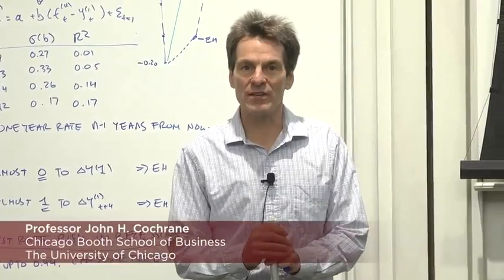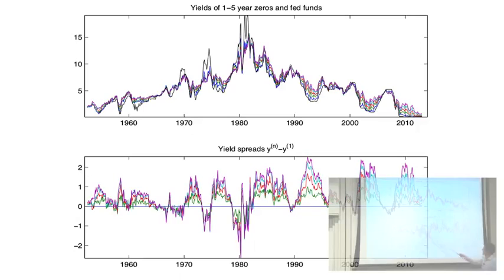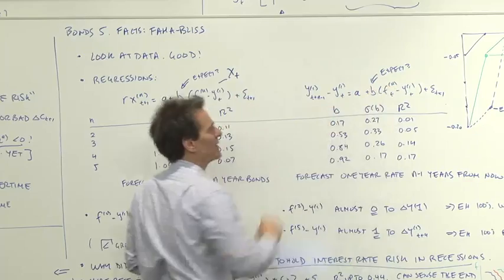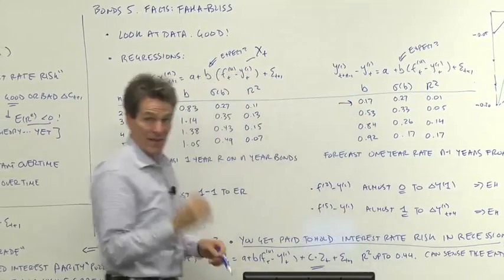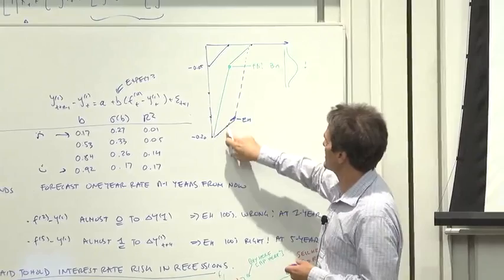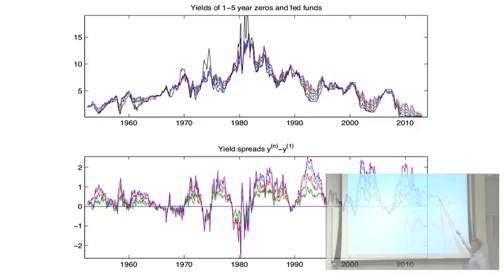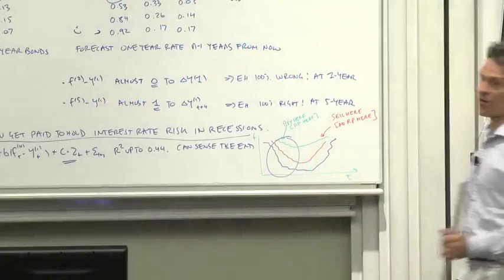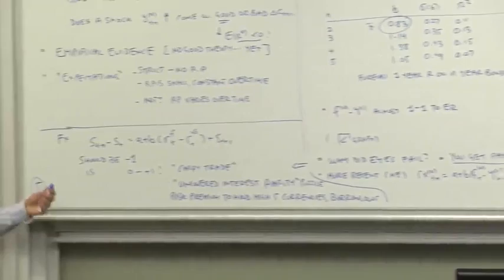6.5 Facts - Fama/Bliss